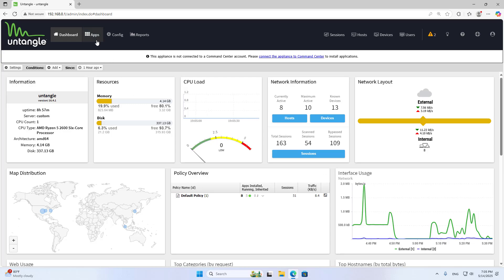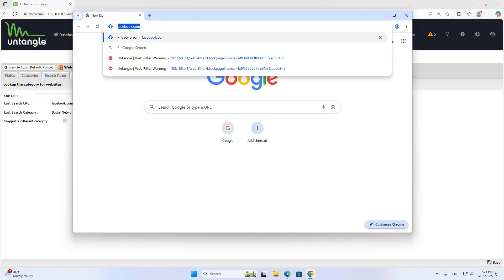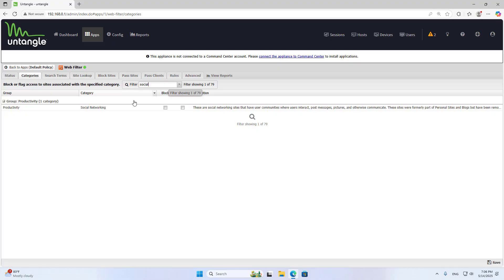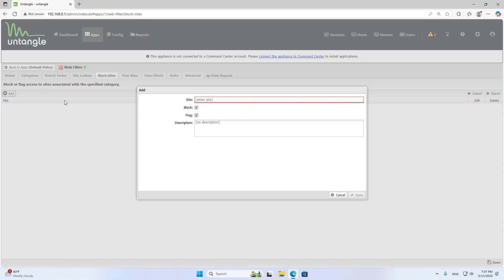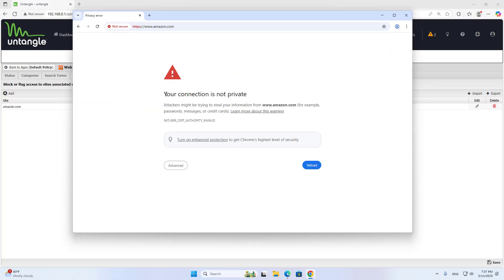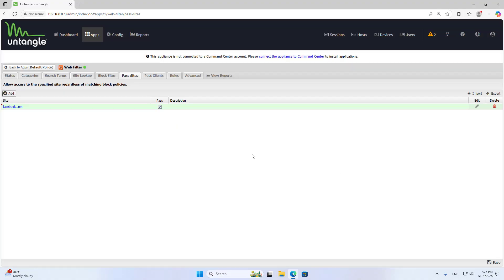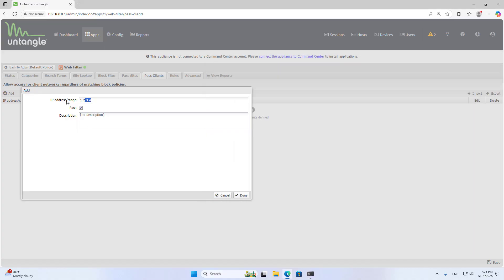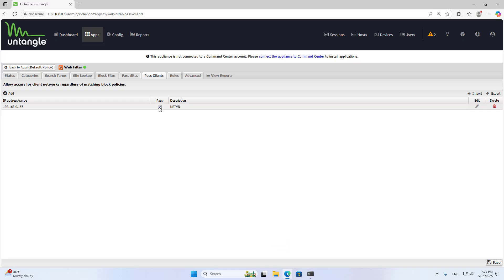How to Block Websites on Untangle Firewall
In this video I will show you how to block and allow websites on Untangle firewall.